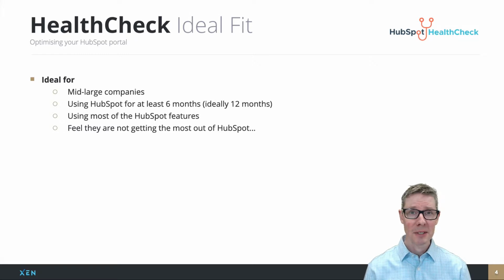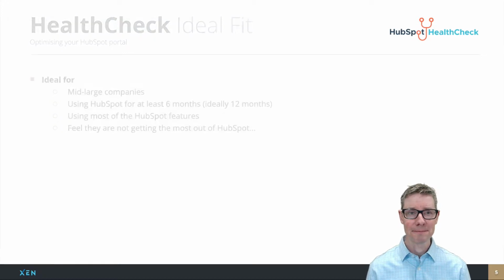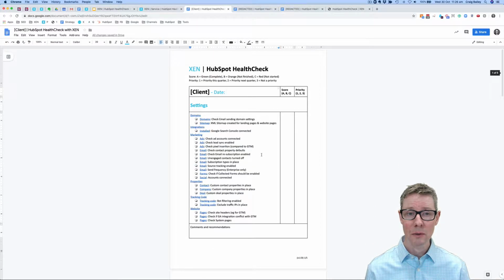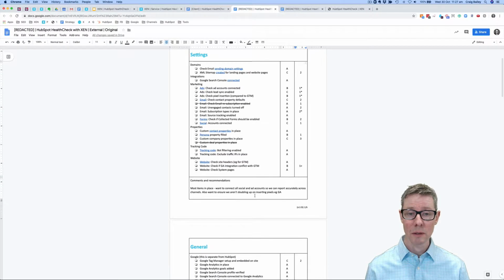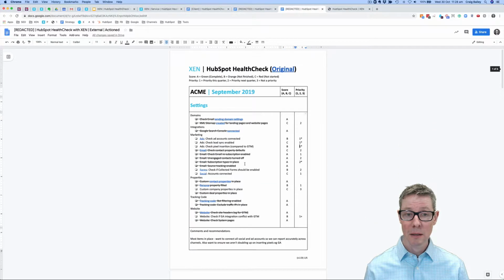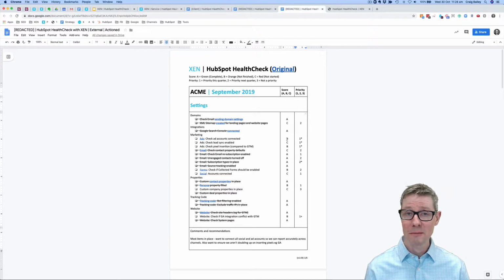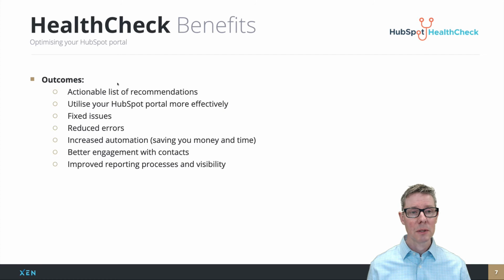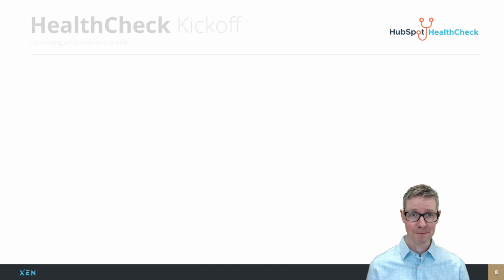XEN | HubSpot HealthCheck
A complete review of your HubSpot portal to highlight issues, recommend fixes and streamline your campaigns.

The HubSpot HealthCheck is ideal for mid-large companies who already have HubSpot in place and have been using it for more than 6 months.